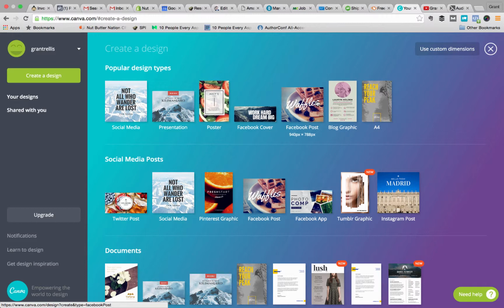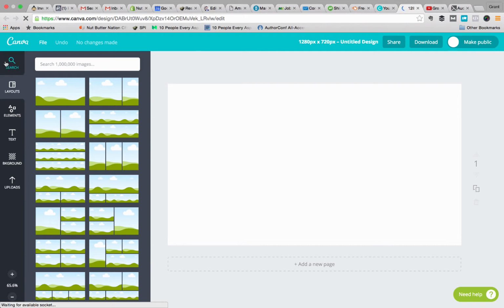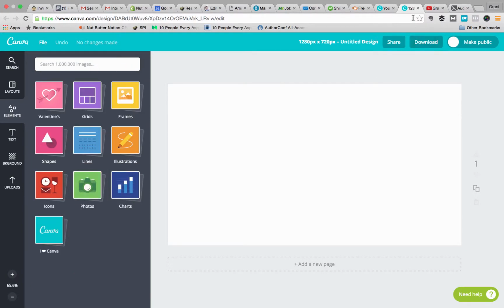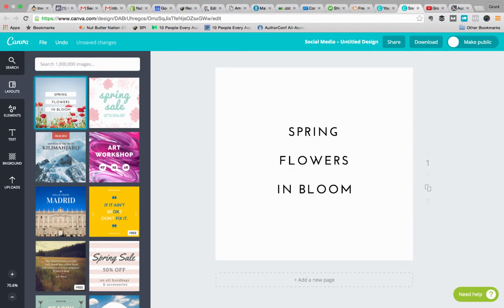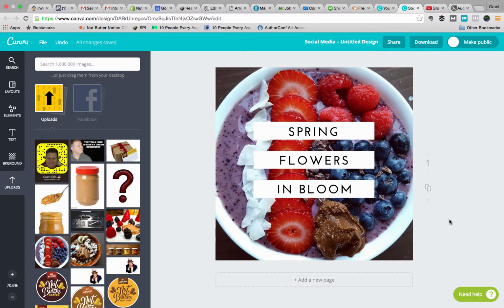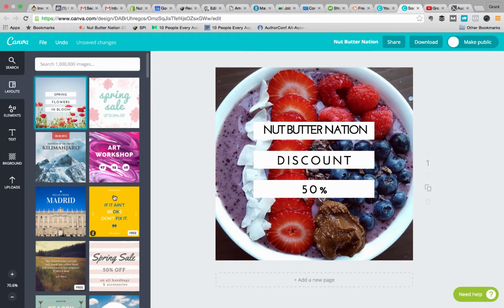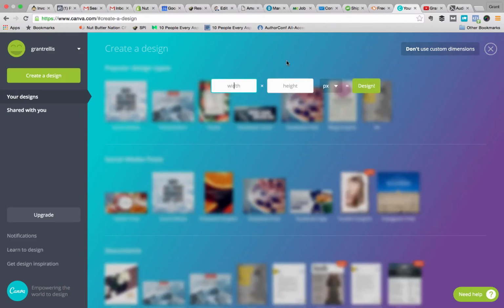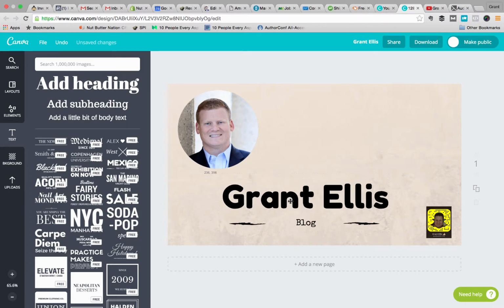Canva: The FREE Graphic Design Tool I Use Every Day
If you run a blog or online business and aren't technical, you know how hard graphic design can be. You also know as an entrepreneur thought how important design can be.

A friend of mine introduced me to Canva a while back and it has been a lifesaver. It is user friendly and you don't need any technical experience to use it.

In this video I dig into the online software a little bit to show you how to use it. I hope you find it helpful.